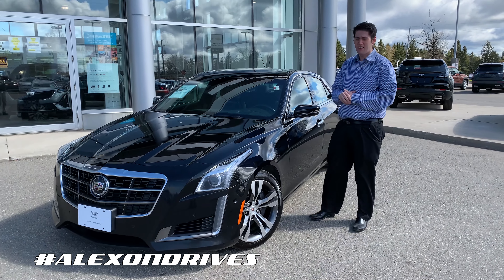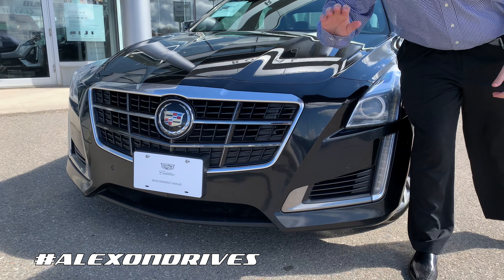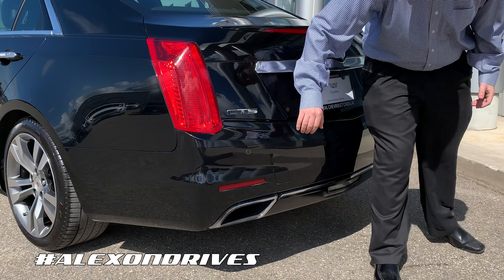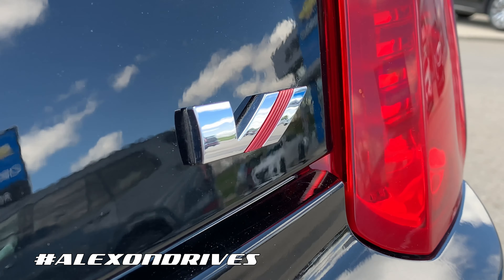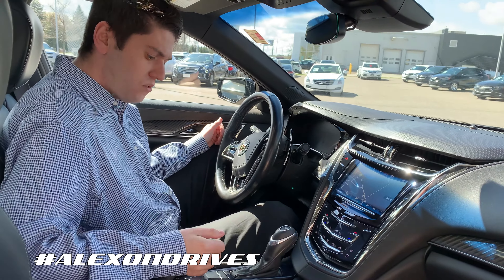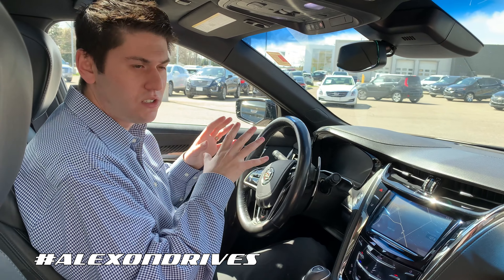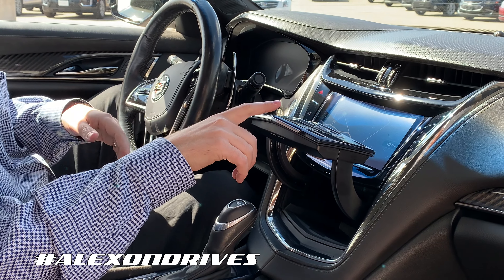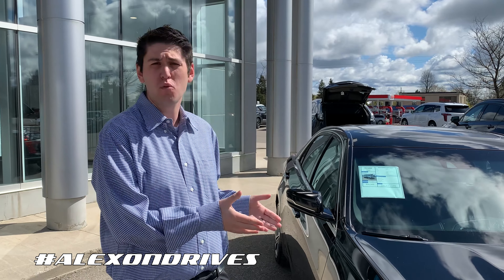2014 Cadillac CTS V sport at Royal Chevrolet Cadillac!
If you are l👀king for that perfect blend of luxury🧐 and sport🏁 then take a look at this recent arrival at Royal Chevrolet Cadillac. This beautiful 2014 Cadillac CTS V Sport in Black. Noe this CTS V will make statement and is loaded with features for example Heads up display, heated seats/steering, and dual panel moonroof! To see this vehicle and ones like it check or go alexondrives to stay updated on incoming vehicles like this. Ask about our virtual tours!

⬇Details Below⬇
✔ Non-accident

✔ Non-smoker